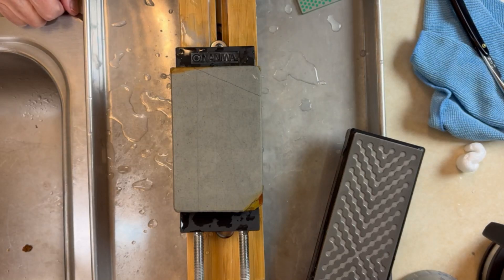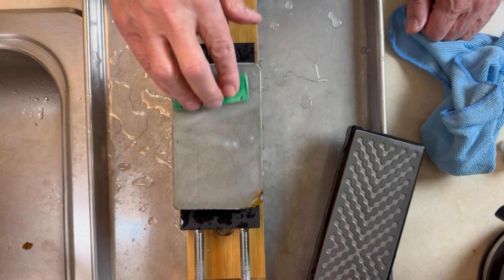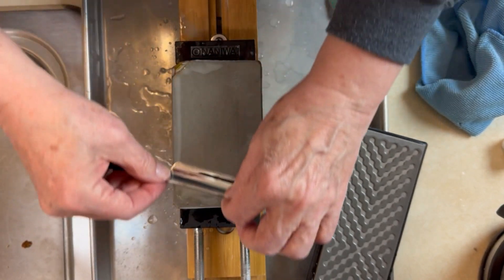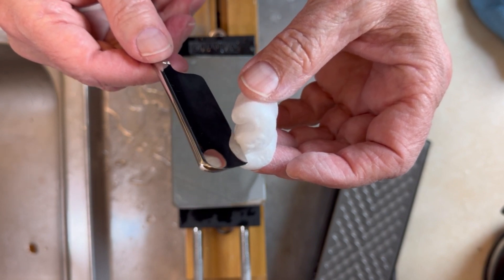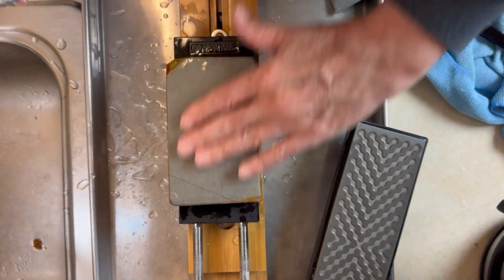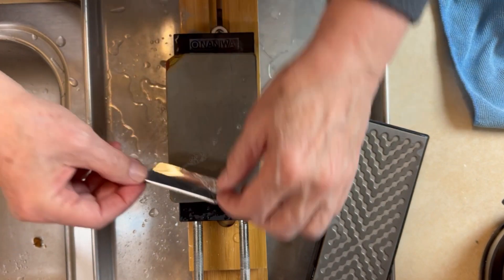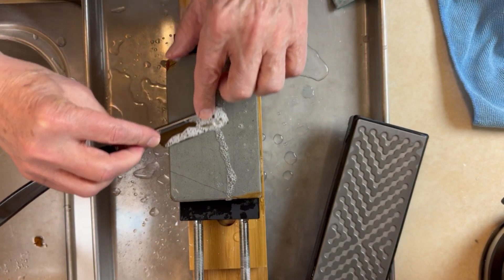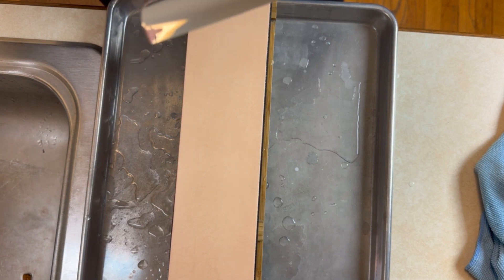Can I Improve on an Iwasaki Edge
After three great shaves with my Iwasaki razor, I wondered whether the steel would allow me to push the edge any further. Since I have only honed the razor once, and since I have little experience with Tamahagane steel, I felt that pushing performance was worth a try.  I did not expect comfort and closeness to improve though.